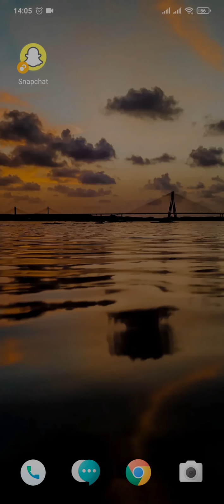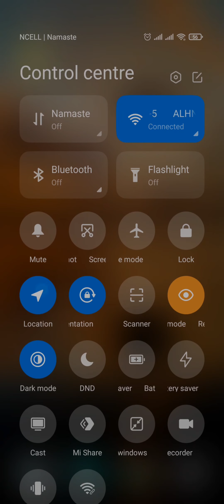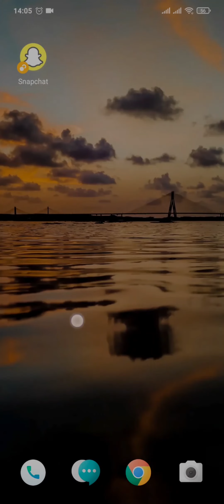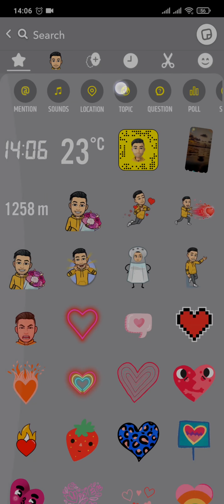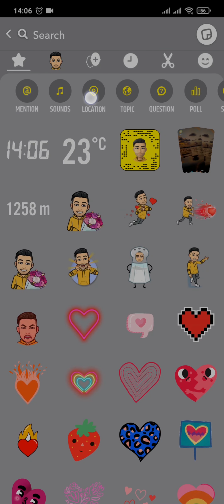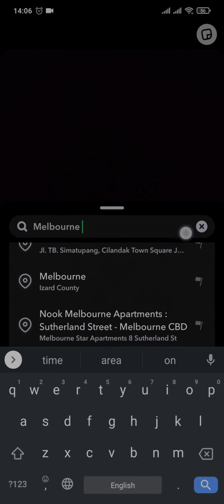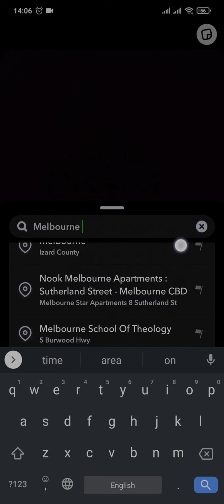How To Add Location On Snapchat (2023) - New Update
Learn how to maximizing your snapchat experience by adding location. Discovering new places by adding and exploring locations on snapchat.

In this tutorial, we'll be showing you how to add location on Snapchat to make your snaps more interesting, engaging, and discoverable. Whether you want to show off a cool place you're visiting, promote your business, or simply add context to your snaps, adding a location can help you achieve your goals.
By the end of this tutorial, you'll have everything you need to add location on Snapchat like a pro and take your snaps to the next level.